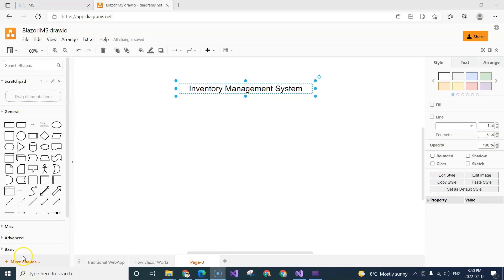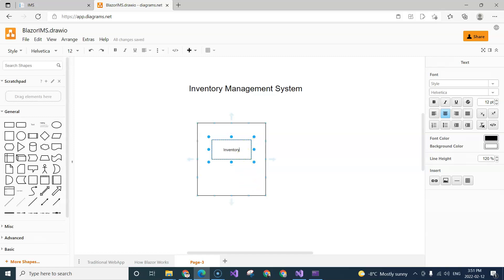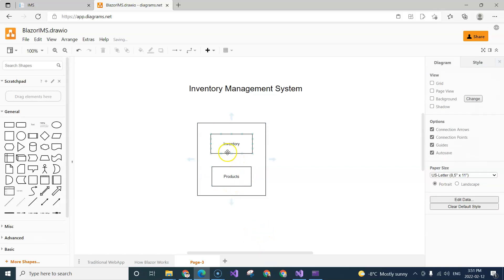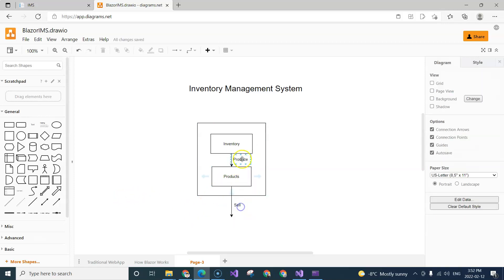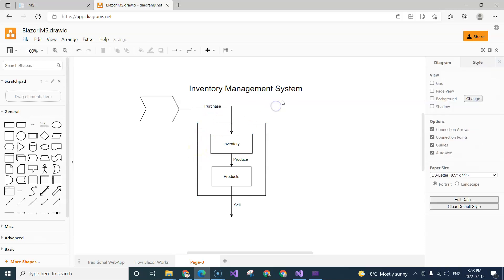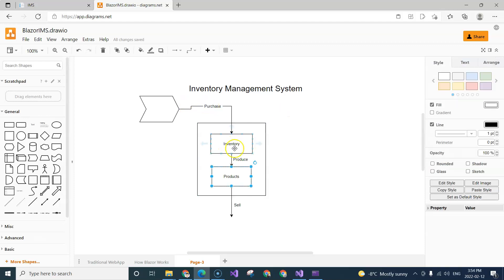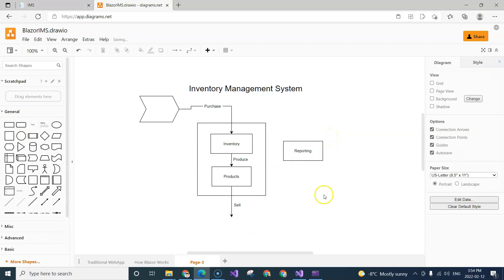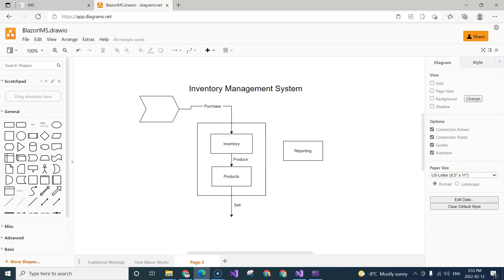Learn Blazor while creating a full web app in .Net 6 | What is Inventory Management System | Ep 3